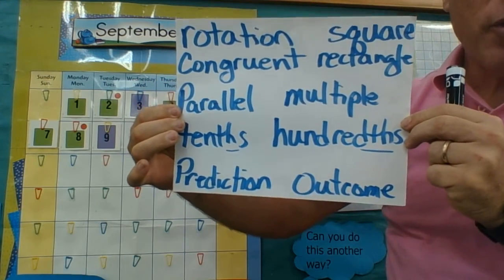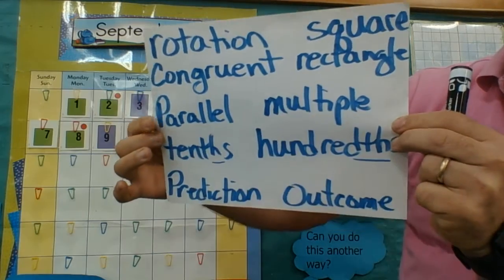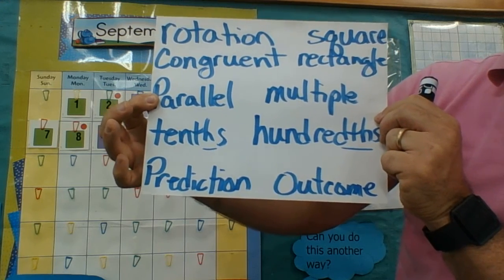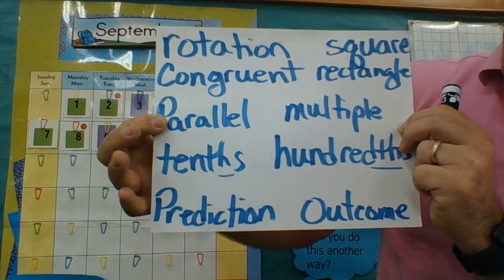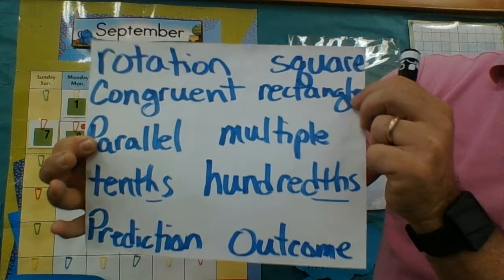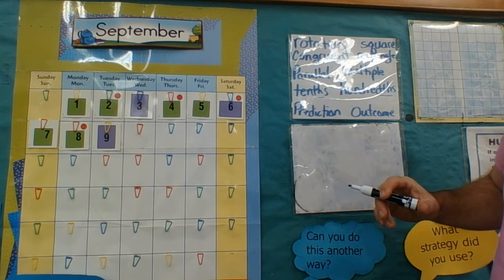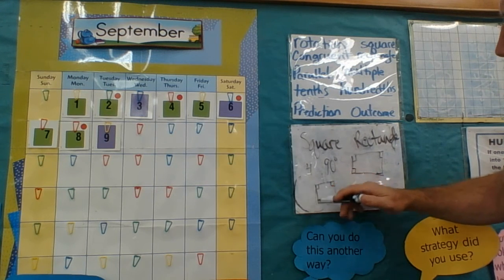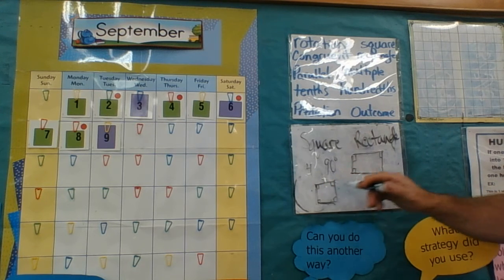Day 19 Part 2